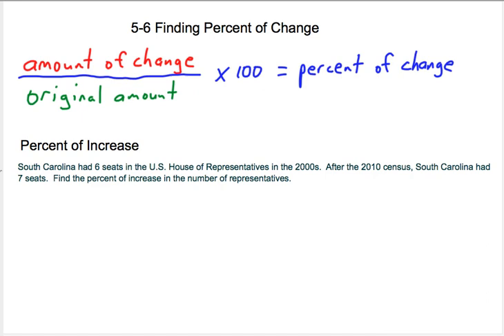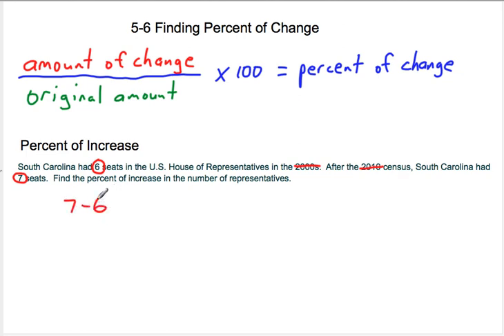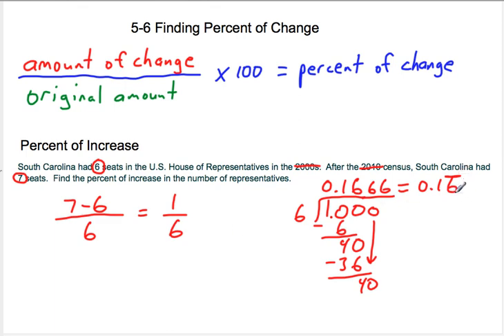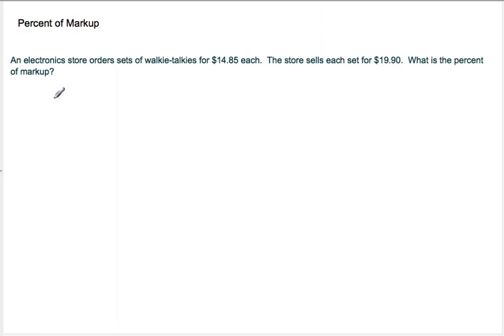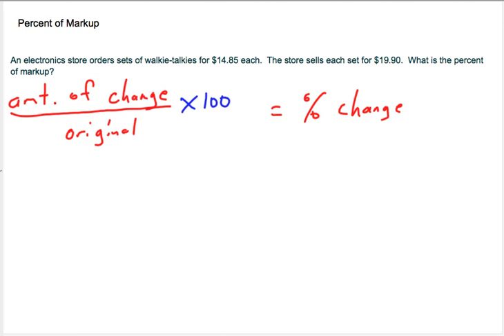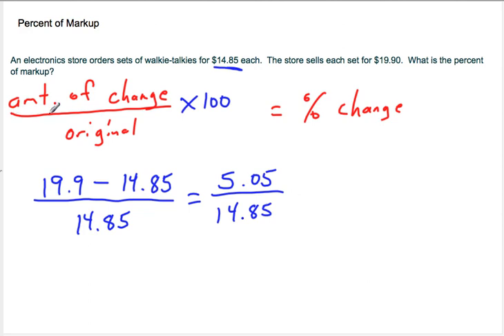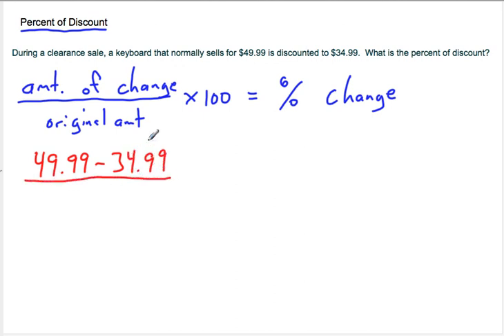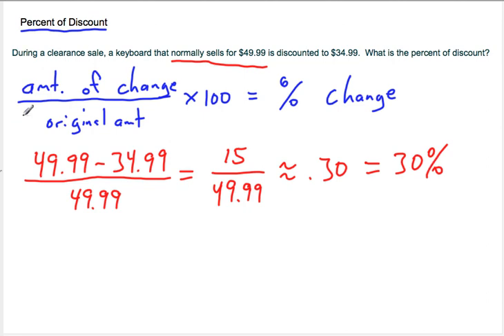7th grade 5-6 Finding Percent of Change.mp4